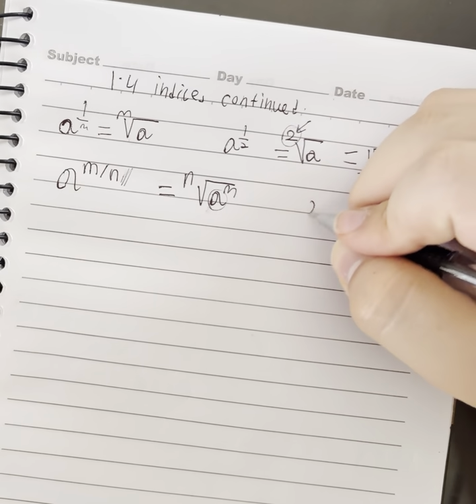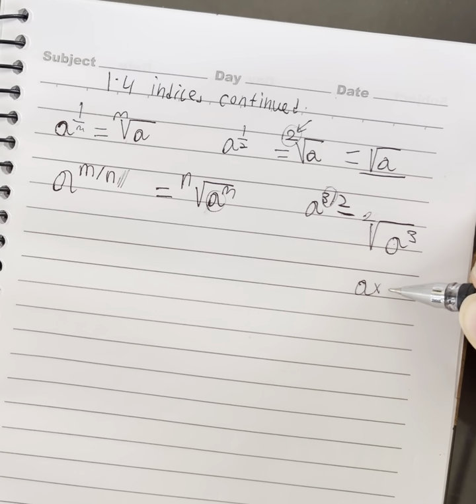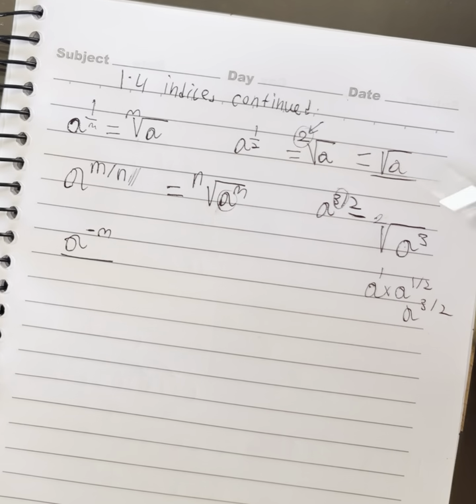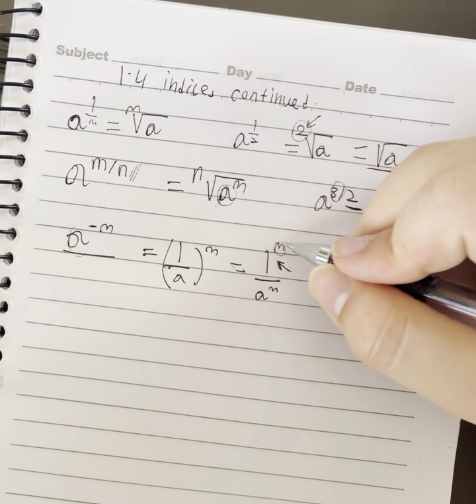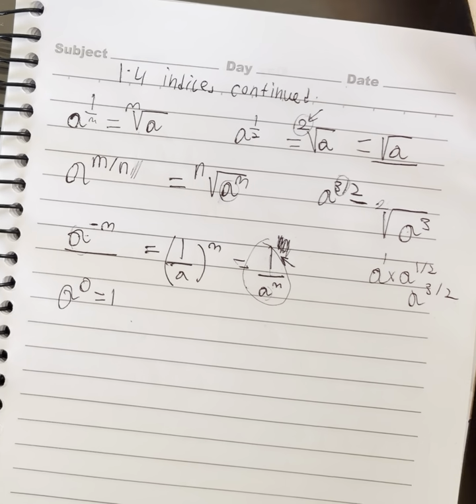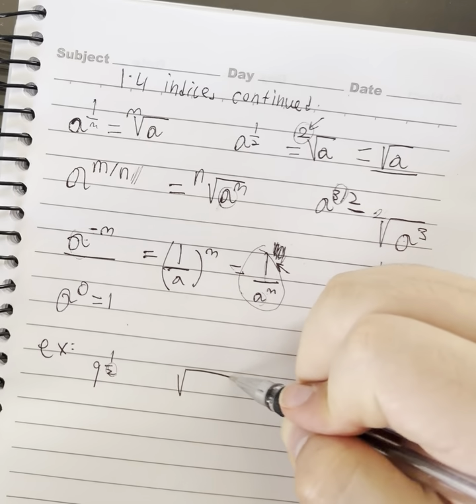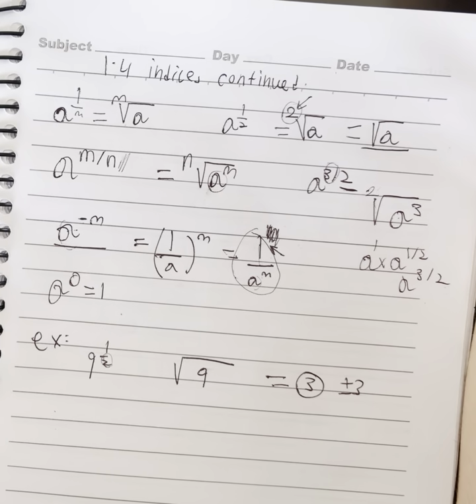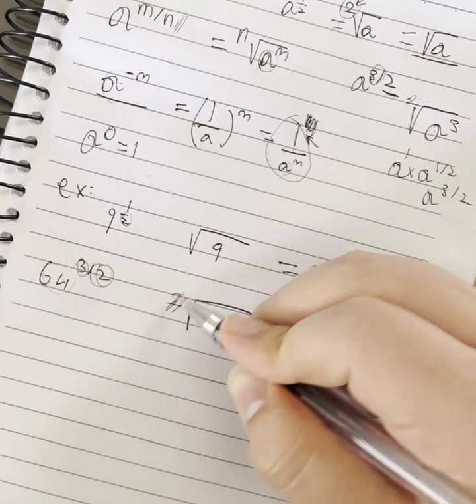Indices part 2. Ial edexcel p1. Ch1.4